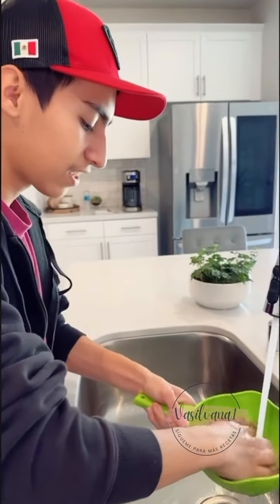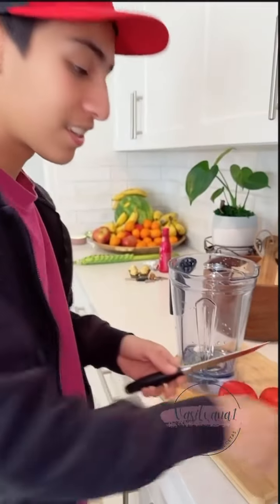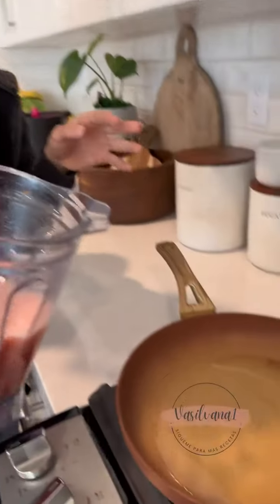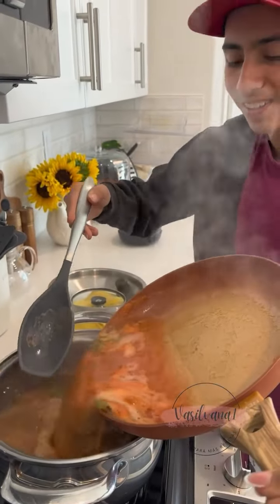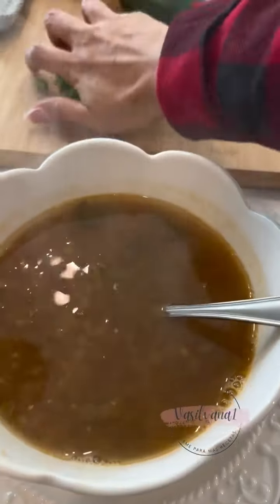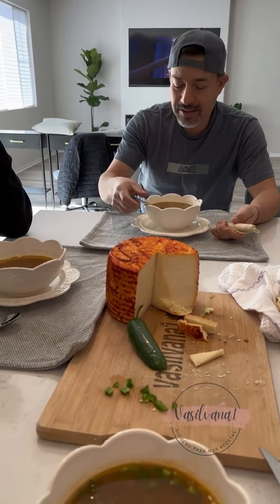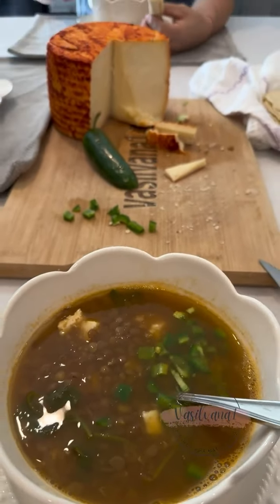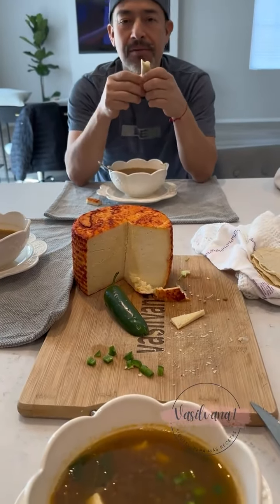mi guachito va cocinar lentejas espero que no lo critiquen / VASILVANA1